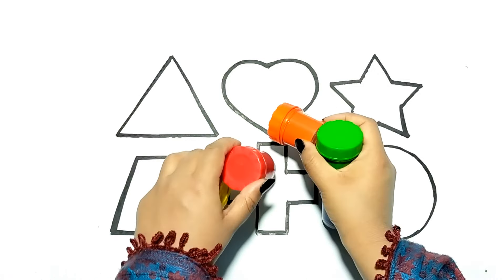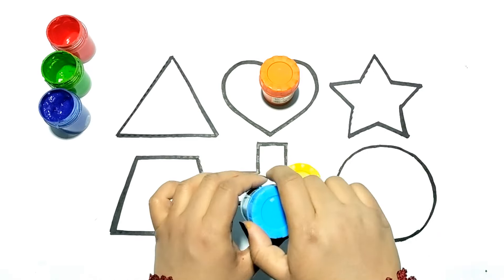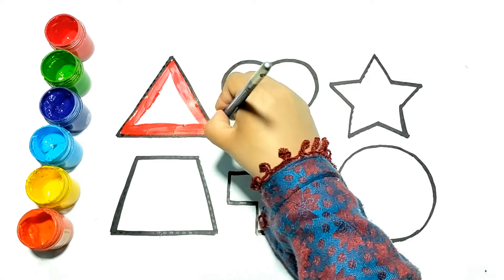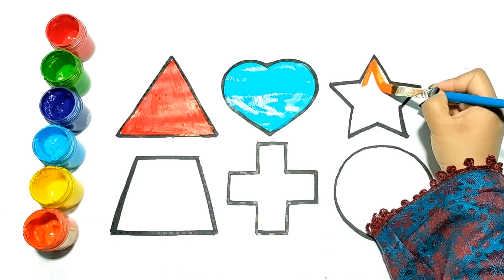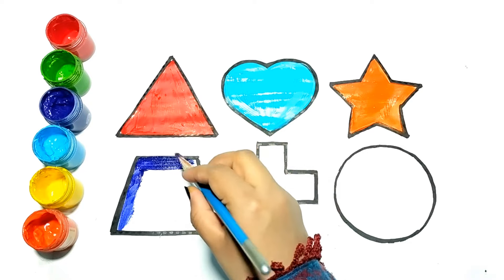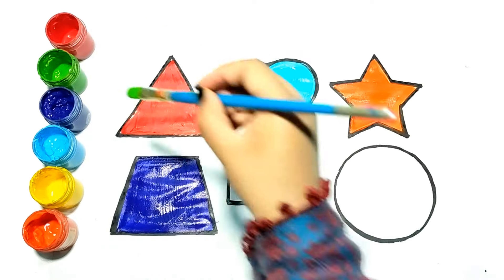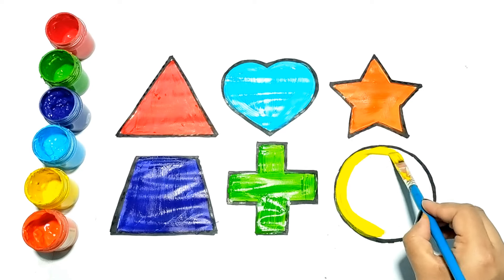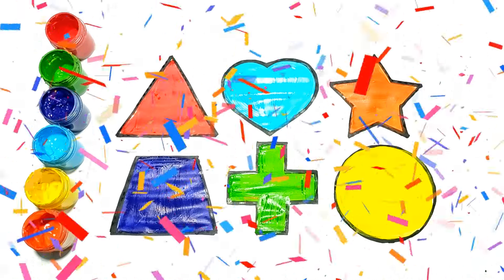Shapes drawing for kids, Learn 2d shapes, colors for toddlers | Preschool Learning part - 123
Hello Little Friends!

Olivia here :)

Triangle
octagon
oval
circle
heart
star
Pentagon
square
shapes
heptagon
rhombus
parallelogram
trapezoid

learn shapes
2d shapes
learn colors
2d shapes for kids
shapes drawing
Study Centre